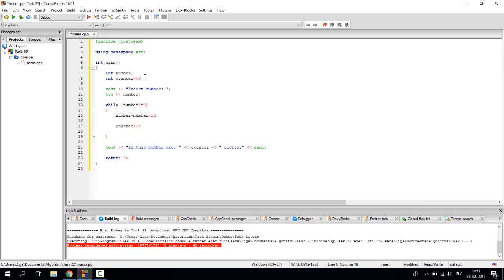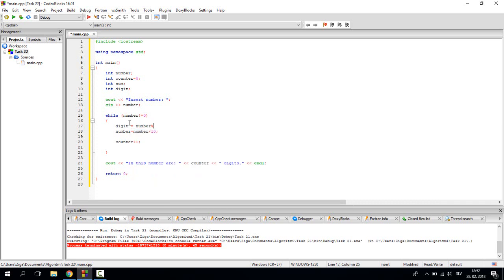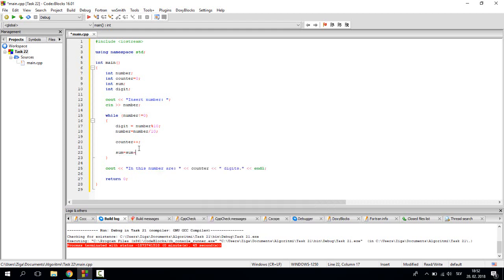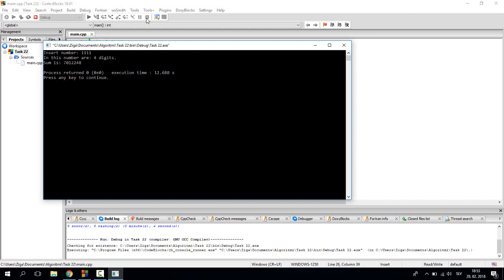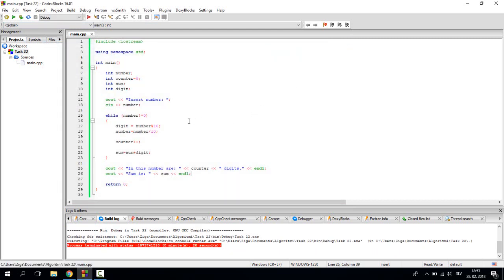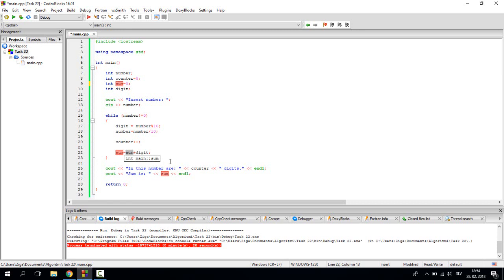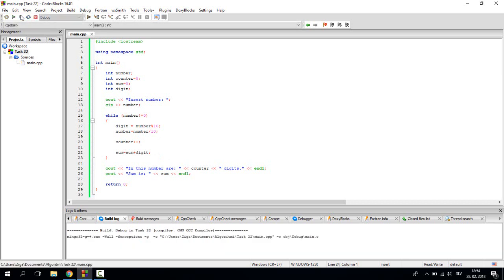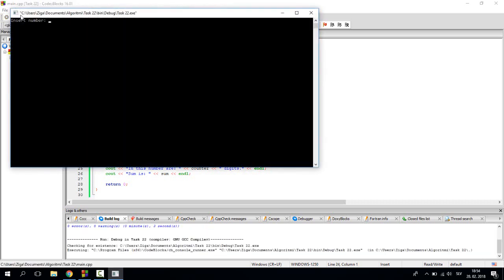Task: sum of digits C++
Program calculates sum of digits of a number user inserted.